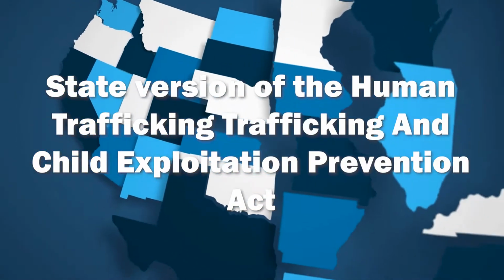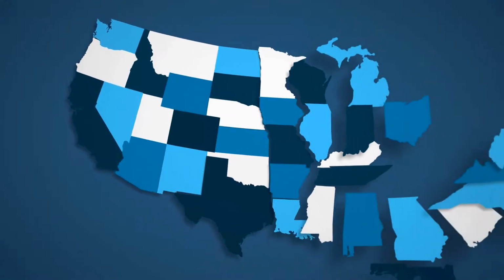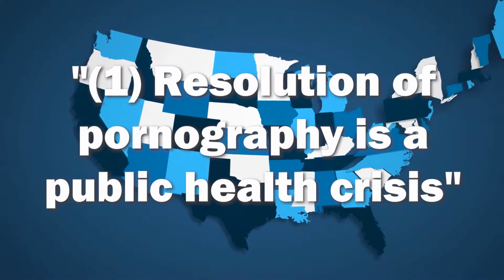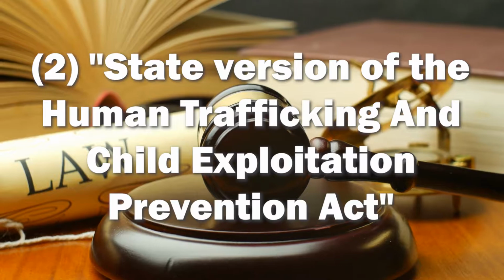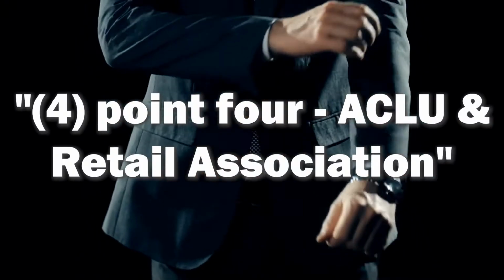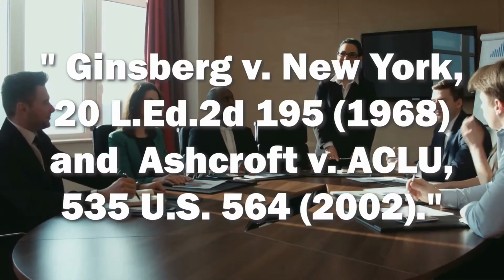Rep. Udall's Human Trafficking And Child Exploitation Prevention Act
A video that explains Representative Udall's Human Trafficking And Child Exploitation Prevention Act. Please support Representative Udall's and her bill that will crush the demand for human trafficking and protect children.